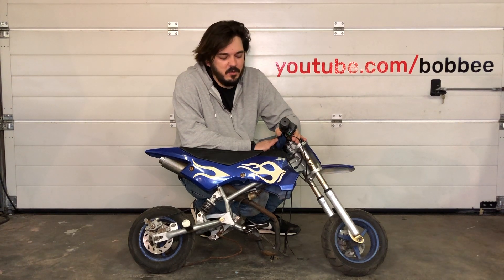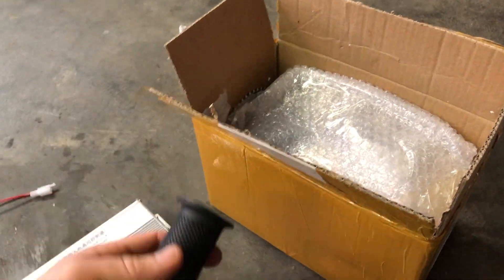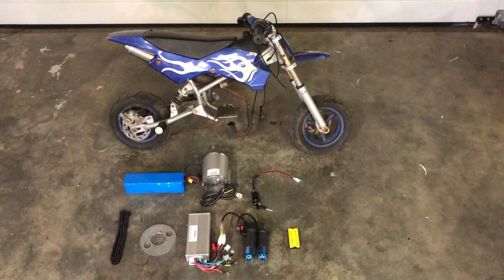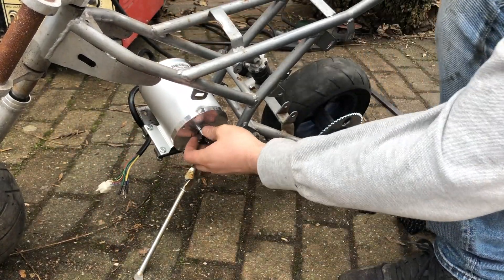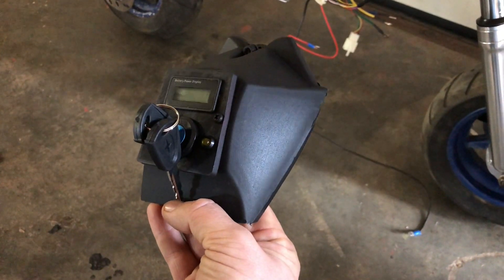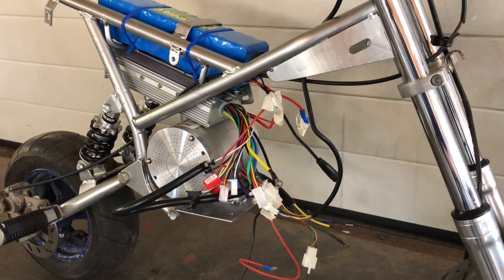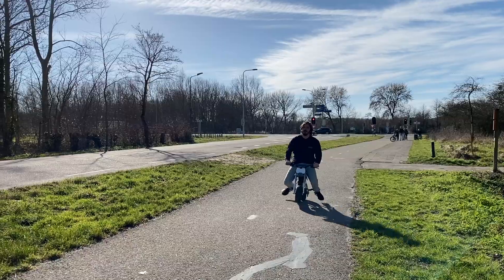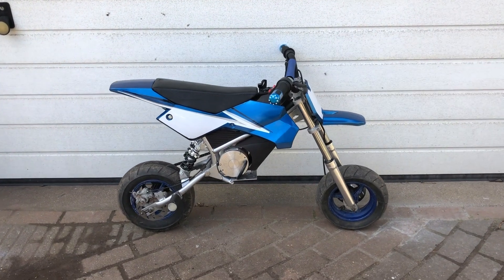DIY Electric Bike Conversion - 2000W 48V ebike conversion kit.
In this video I convert my 49cc 2-stroke pocket bike to a bike with a 2000w electric motor.

I ordered a 2000w electric motor kit and a 48v battery and I will install it onto my picket bike and give it a test.

In a future video I will make a diy battery pack for the bike. One that is stronger than the cheap pack I used in this video.
Apart from that battery I’m really happy with the build.

AliExpress link for the 2000W motor: